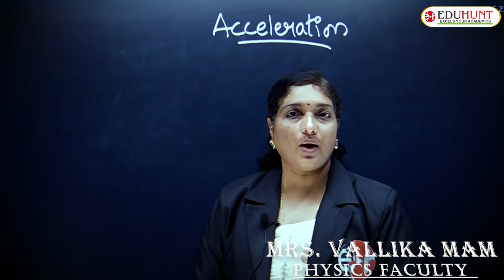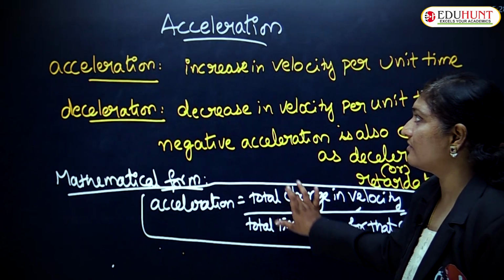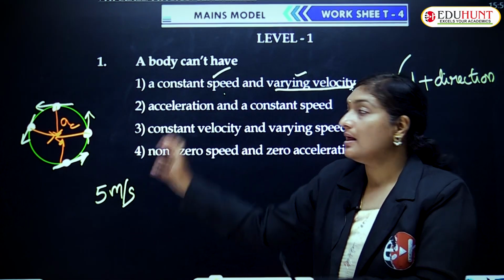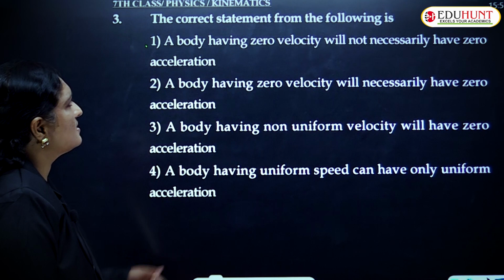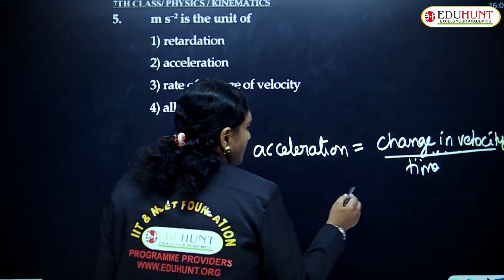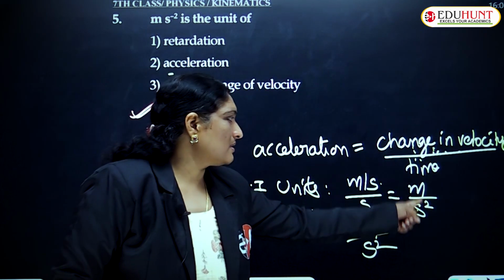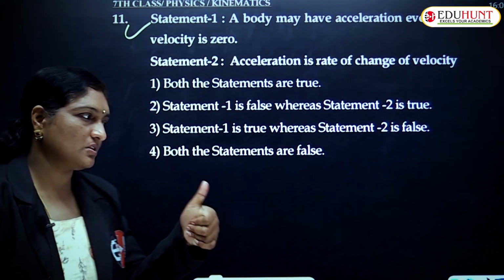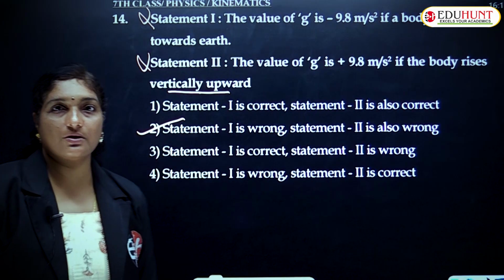11. KINEMATICS | CONCEPT-4 | WORK SHEET-04 | QS.NO -01-14 | CHAPTER-02 | 7TH CLASS | PHYSICS | edu